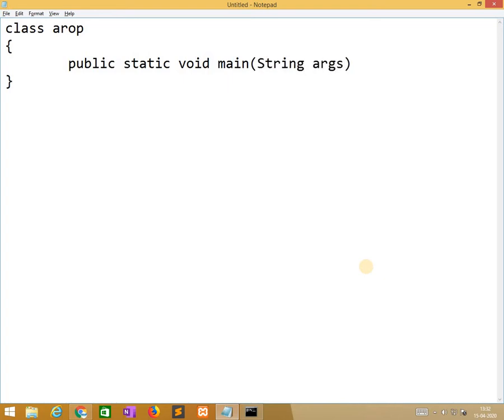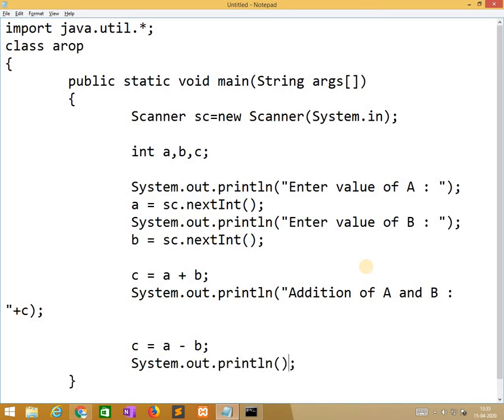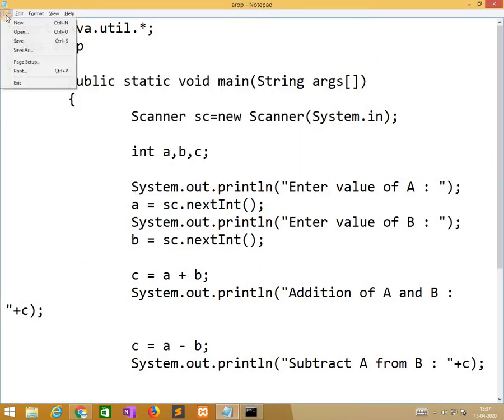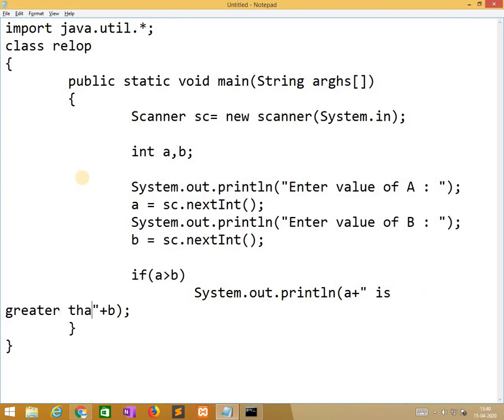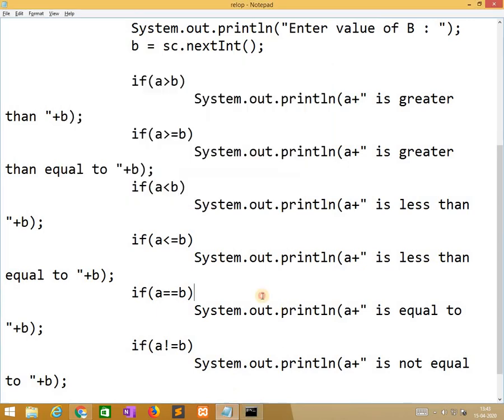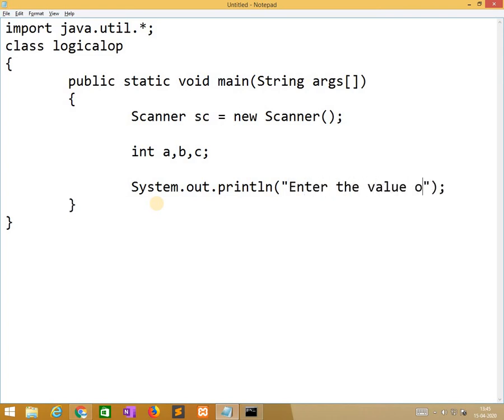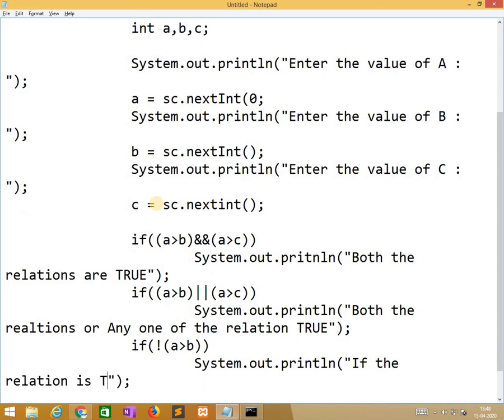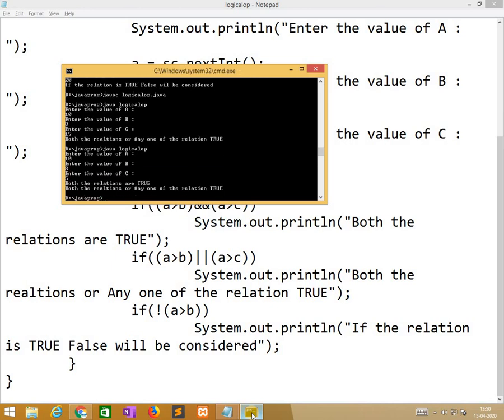[2020]-Programming in JAVA - Operators - Arithmetic, Relational and Logical Operators with Examples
Programming in JAVA - Operators - Arithmetic, Relational and Logical Operators with Examples:
In this video we will explain Arithmetic  operators, Relational operators, logical operators with examples.